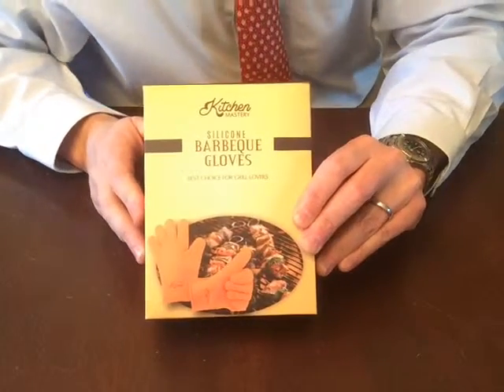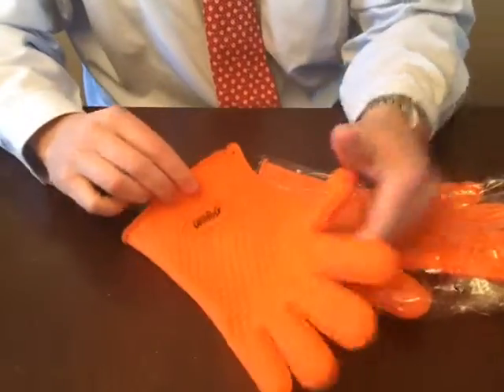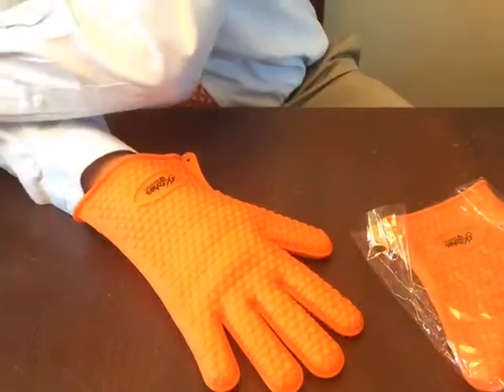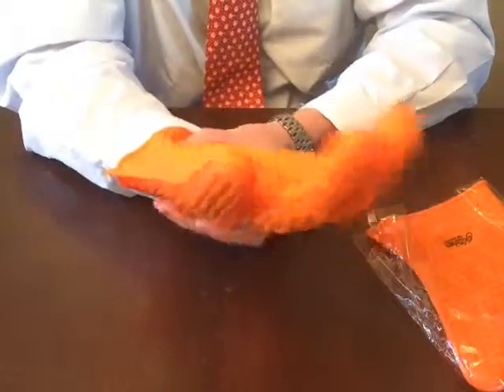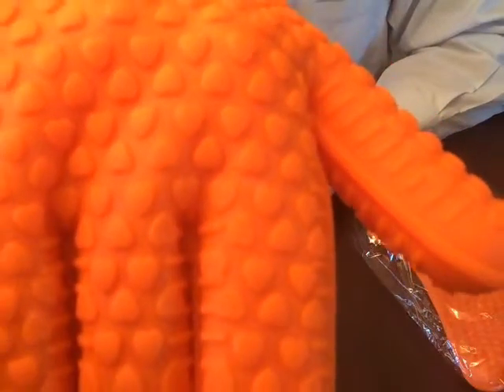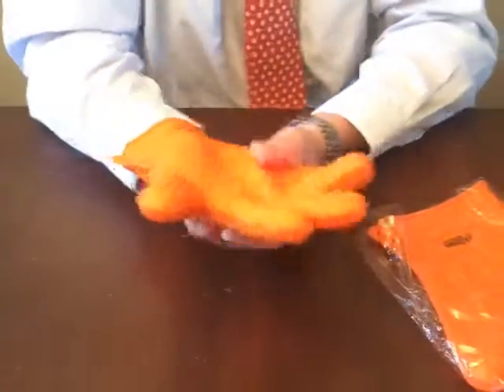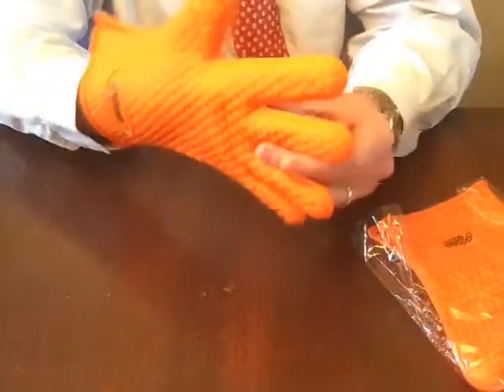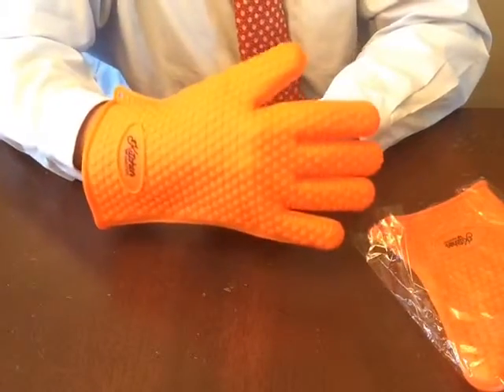Kitchen Mastery Silicone Oven / BBQ Gloves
Great Oven / BBQ Gloves plain and simple.  I was provided a sample for review purposes but by judging from the other reviewers the verdict is in and these gloves are a winner.

I like several things about these gloves.  Keep in mind that they are good up to 425 degrees, so anything over that and you are risking melting them or getting a nasty burn.  I e-mailed the manufacturer and they are working on some improvements, including a thicker version.

We are trying to find a balance, the gloves should be comfortable, flexible & thicker (but not too rigid).

I think Kitchen Mastery should at least offer a higher heat resistant glove but I also understand their concerns about not being too rigid.  I do some things at 450 in the oven and grill but not much at 500 or higher, 450 is the limit.  I think the gloves should be made a little bit thicker and then rated for 450 that way they could just make one version of the glove.  True, they would lose some manual dexterity but I think I would rather have a little less dexterous glove and know that I am not going to get burnt on the grill.  I would also like to see maybe some men's and women's colors.  The orange feels like a man's color but then the grips are little hearts which is a little girlie.  Hard to impress the guy's on the grills when the treads on your gloves are little hearts.  They show a close up of the pattern, so there is no deception, and it doesn't bother me but doesn't make me feel as manly when I use them.  Maybe some pink gloves with hearts for the ladies and some orange gloves with little pigs on them for the men.

Want to point out that the gloves are BPA-Free and use FDA Approved Silicone.  These wash up great in the dishwasher, feel great on the hands and give me great dexterity around the oven and grill.  The best features are the five finger dexterity, the no slip grip and the fact that you don't have to worry about the gloves getting wet and giving you a nasty burn.  Last but not least, they come with a lifetime guarantee so you can buy in confidence.